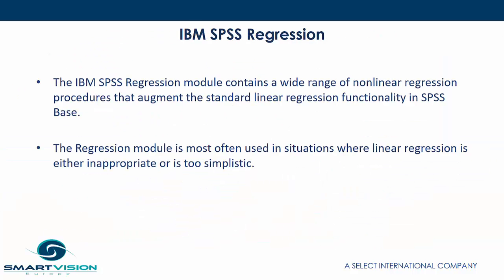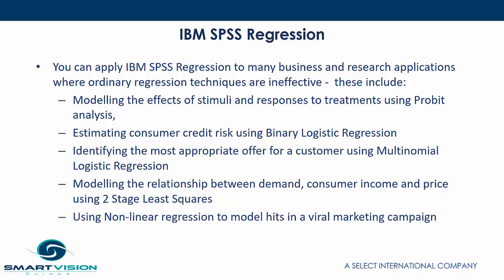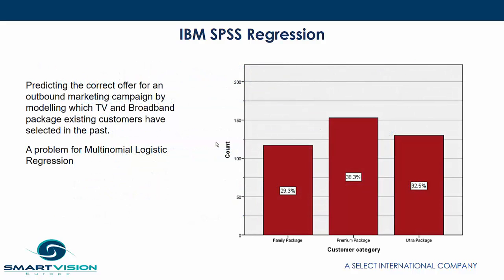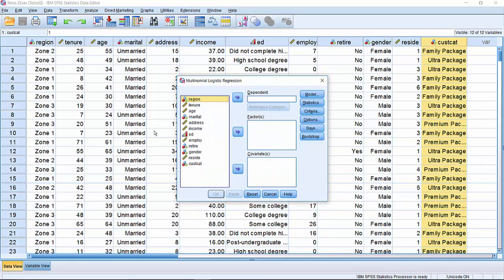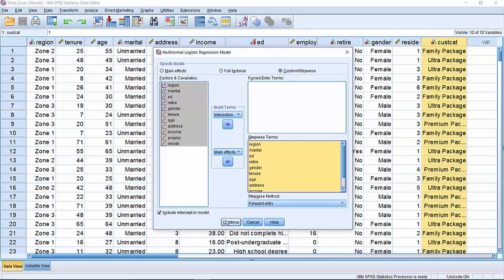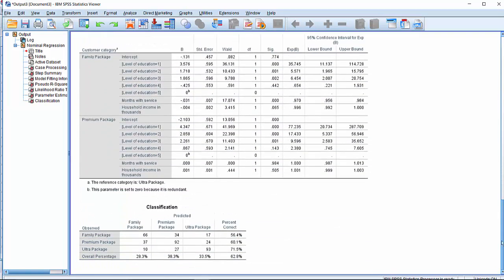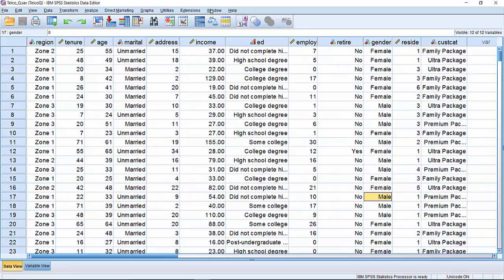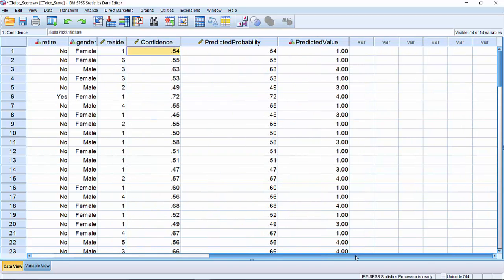Two minute model overview - Regression